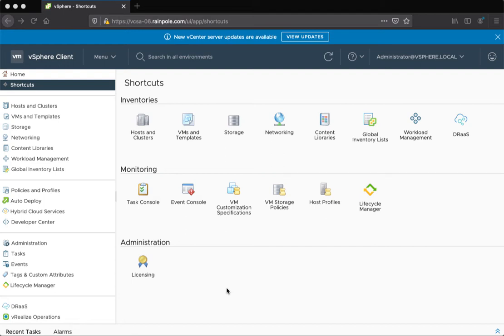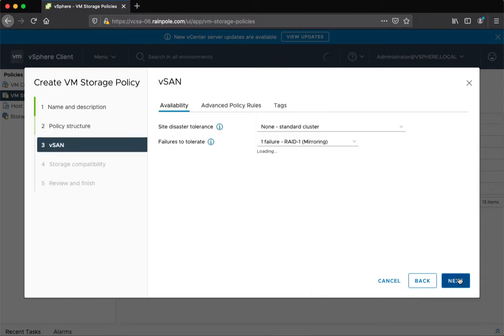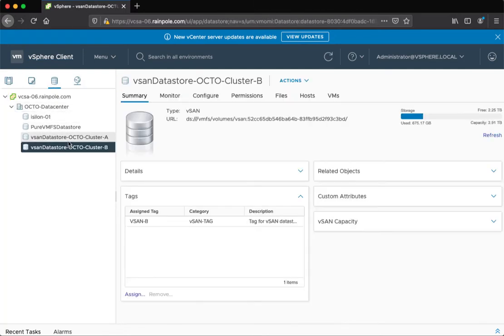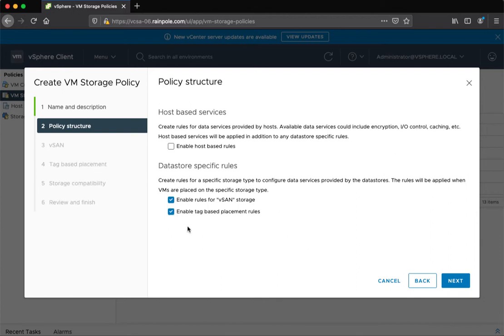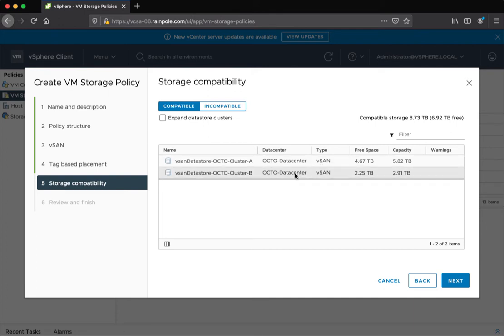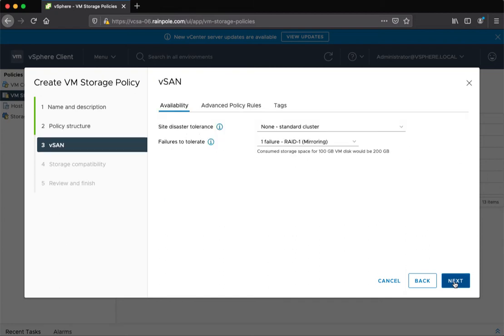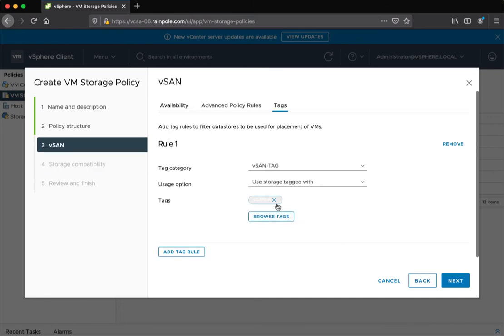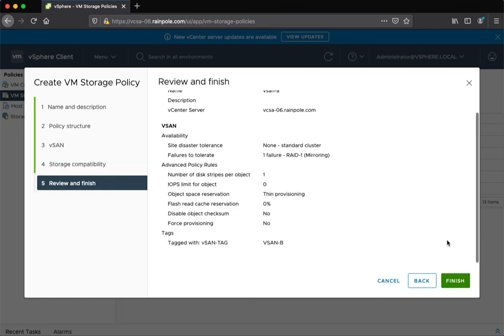Using vSAN Availability Rules and Tag Based Rules in a Storage Policy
A look at how to select a particular vSAN datastore for placement using tag based placement rules. This is particularly useful when there are multiple vSAN datastores/clusters managed by the same vCenter server and you need to simply select one of them via a policy mechanism.